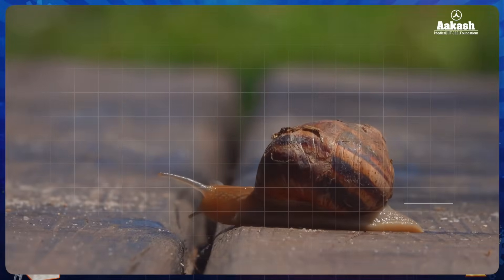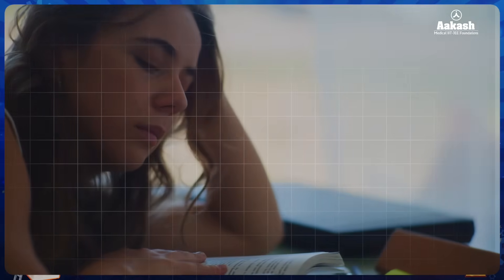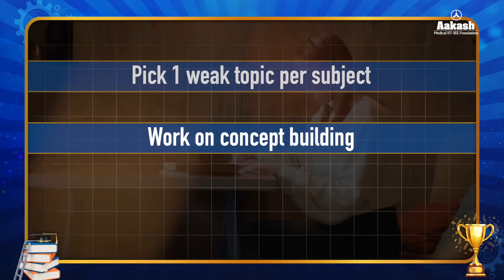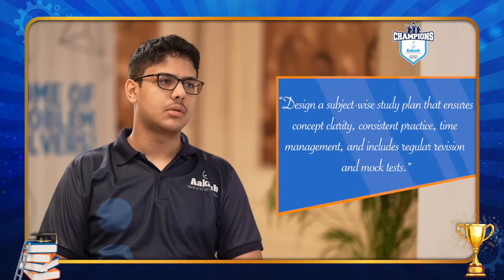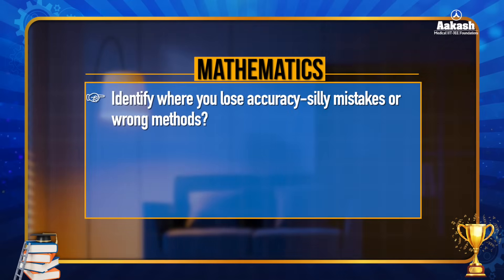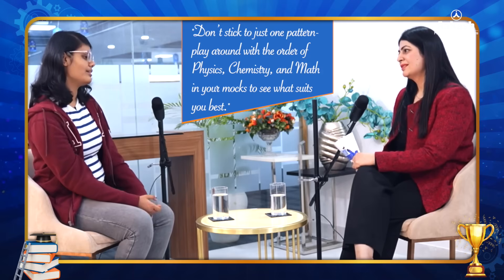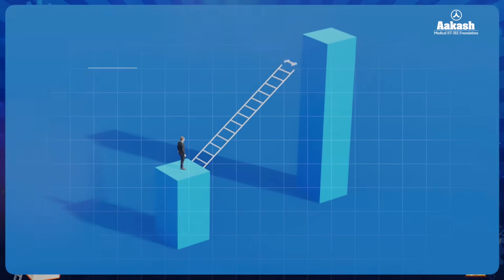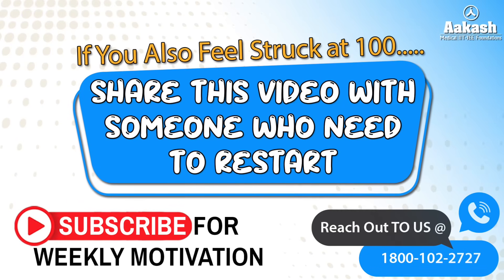JEE 2026: Boost Your Mock Score Fast | Expert Strategy Inside 🤯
Get up to 100%* scholarship on NEET/JEE/Foundation courses with ANTHE 2025.

Scoring 100-120 in JEE Mock Tests and feeling stuck? It’s time to break through that plateau.
In this power-packed session, we reveal a 4-step actionable strategy to help you boost your mock test score to 150+.

✅ Fix careless mistakes
✅ Build question selection strategy
✅ Time optimization tricks
✅ Focused revision planner

Designed by experts at Aakash Institute, this master plan takes you from clutter to clarity and ensures every test counts in your JEE 2026 journey.

Whether you're in Class 11, 12, or a drop year — this is your reset button!
✅ Start smart. Stay ahead. Crack JEE 2026 with clarity.